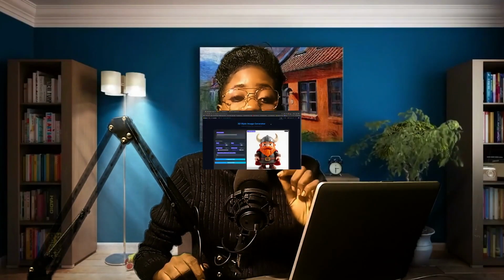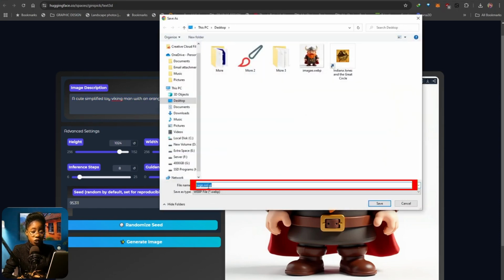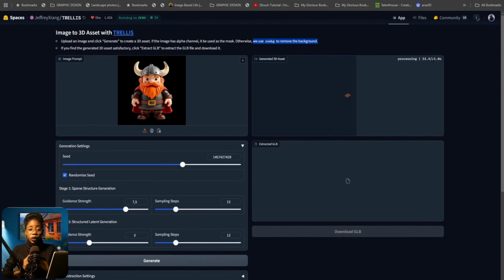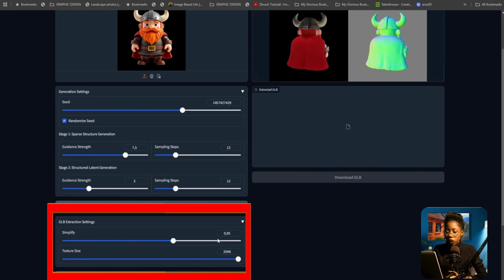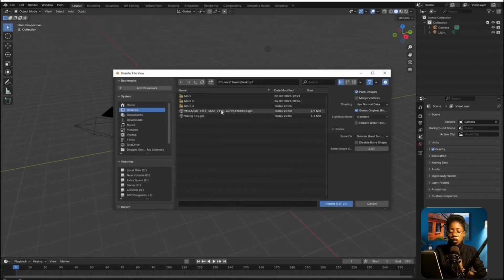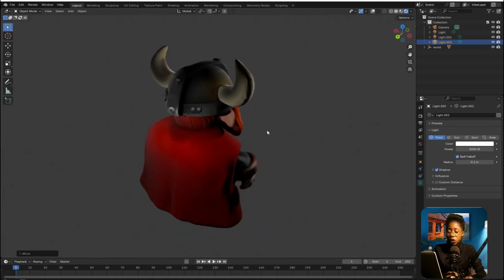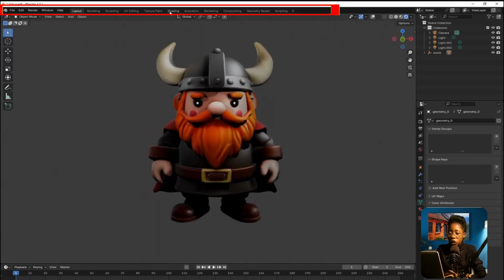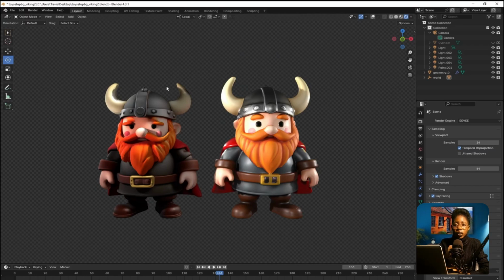Generate 3D Objects from Images using AI For Free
Generate 3D Objects from Images using AI For Free. Unlock the magic of technology with our latest tutorial: “Generate 3D Objects from Images using AI For Free!

Are you curious about the cutting-edge world of AI-driven design? In this video, we’ll walk you through the simple steps required to transform your flat images into stunning 3D objects—totally FREE!

Whether you’re an artist, designer, or just a tech enthusiast, our easy-to-follow guide will make the process effortless and accessible. Join us and impress your friends with your new 3D masterpieces!